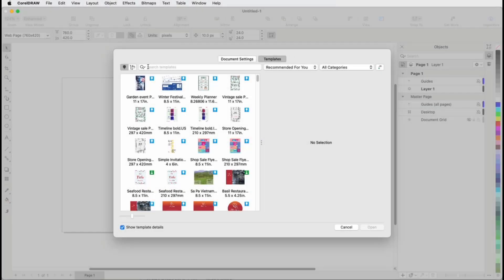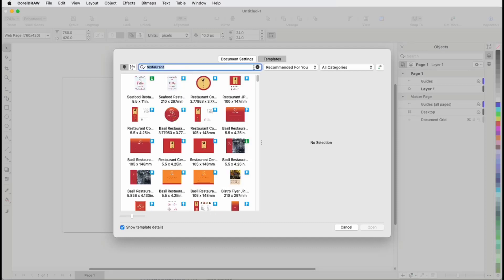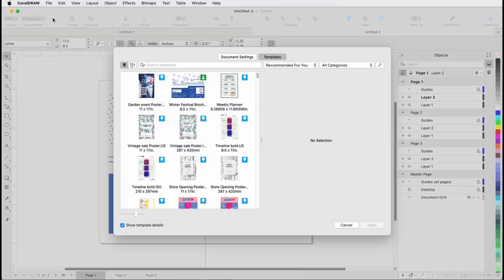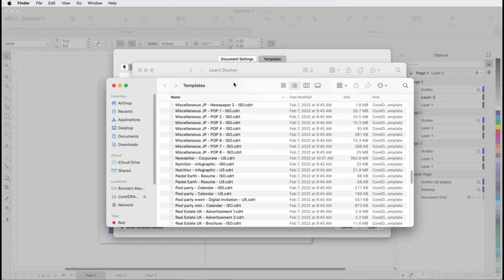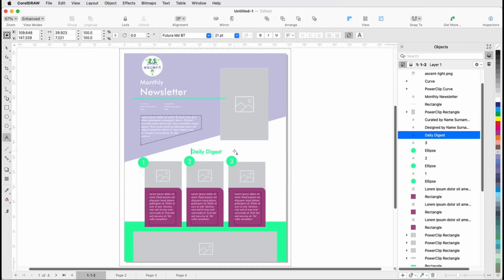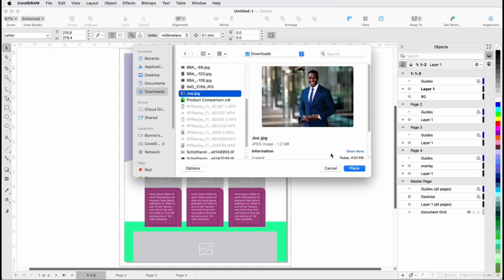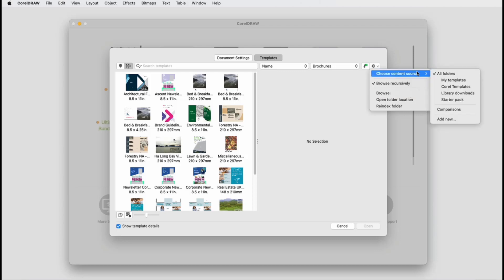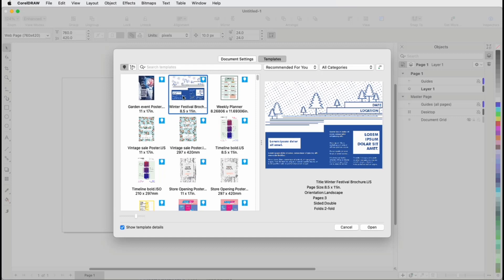How to use CorelDRAW templates | March 2023 | Mac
Kickstart your design projects quicker with our full collection of 200+ design templates now available in a cloud library. This tutorial will teach you how to easily search, sort, download and edit individual templates in the online view.